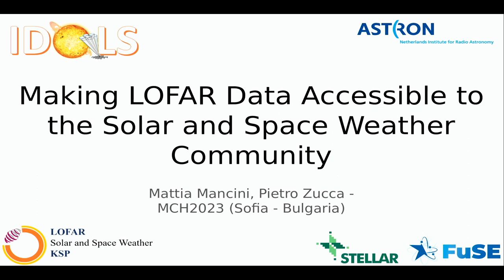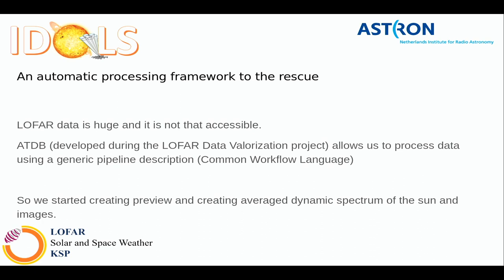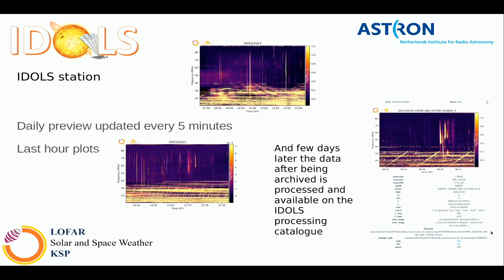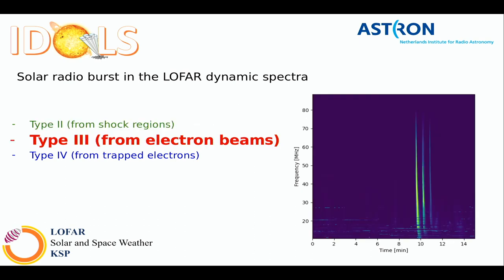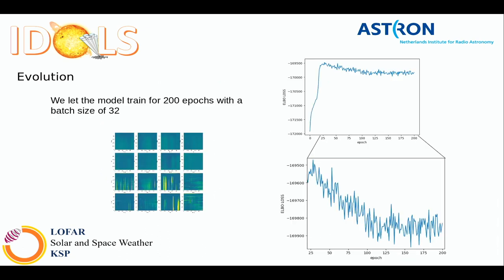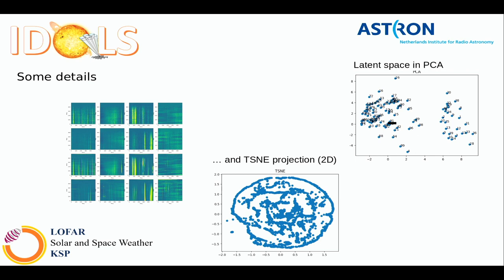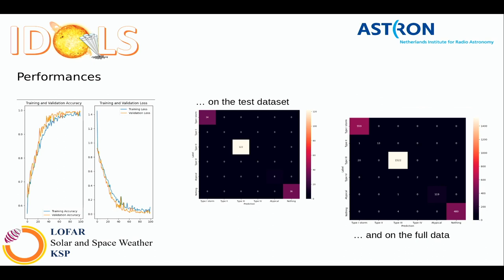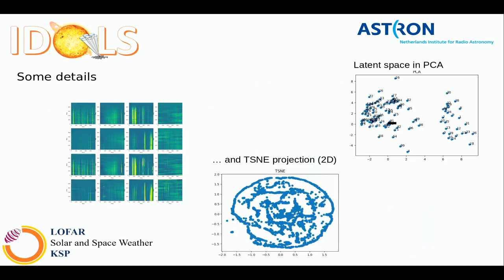MCH23 - Mattia Mancini - Making LOFAR Data Accessible to the Solar and Space Weather Community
Presentations from INTERNATIONAL WORKSHOP ON MACHINE LEARNING AND COMPUTER VISION IN HELIOPHYSICS

The MCH23 conference was supported by the MOSAIICS project, funded by contract KP-06-DV-8/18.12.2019 to the Institute of Astronomy and NAO, BAS, under the National Scientific Program “VIHREN” of the Bulgarian National Science Fund.